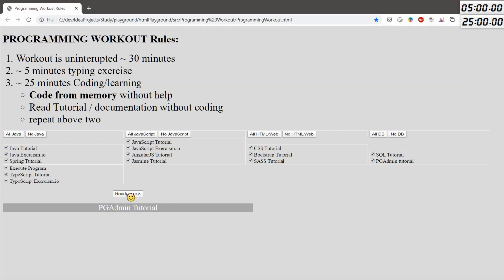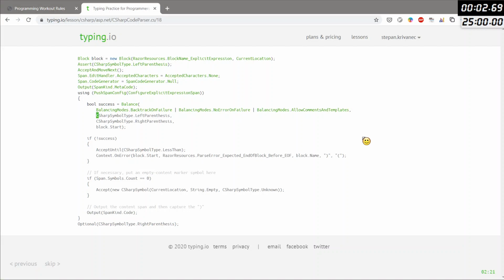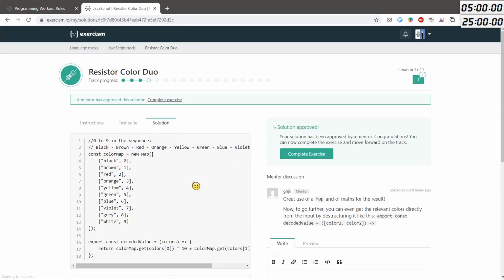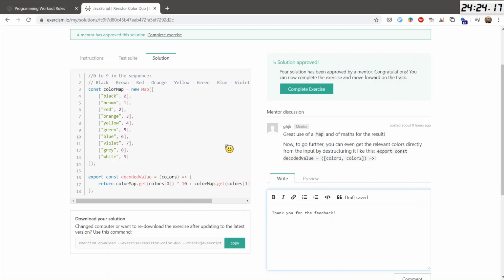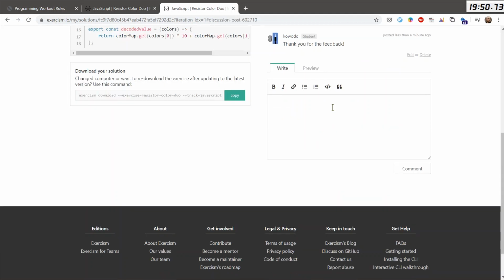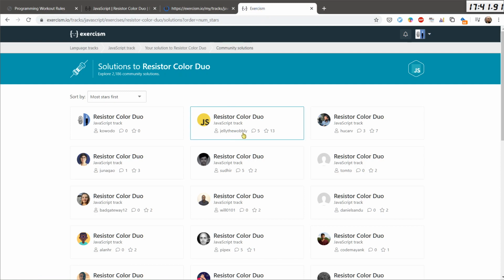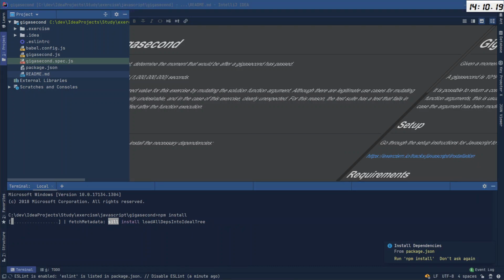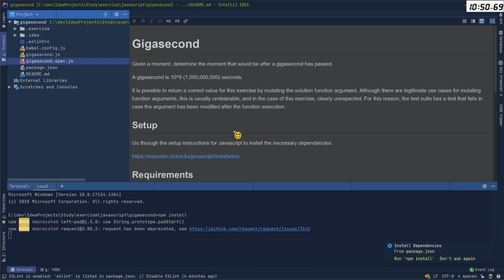Programming Workout #179 JAVASCRIPT @exercism io 2020 03 03 22 06 29